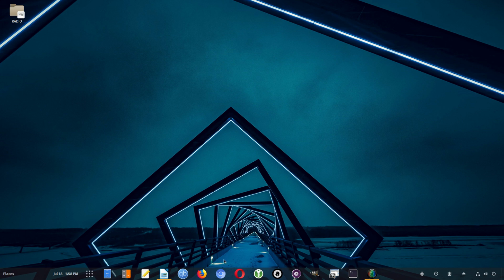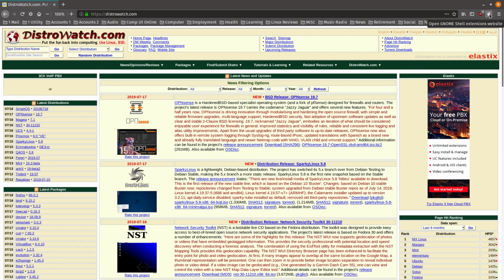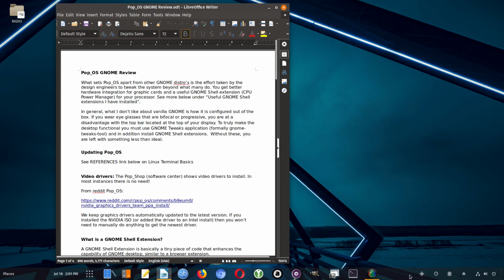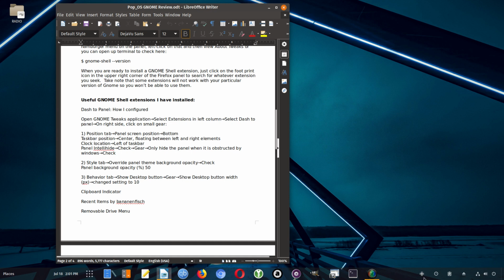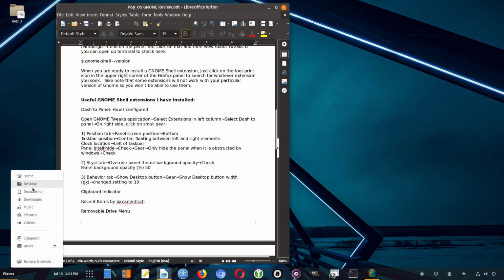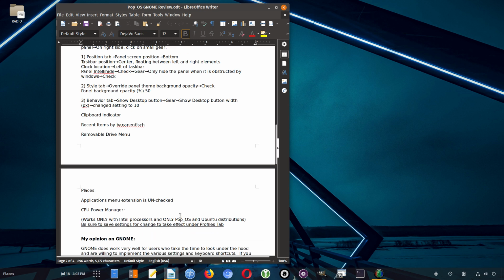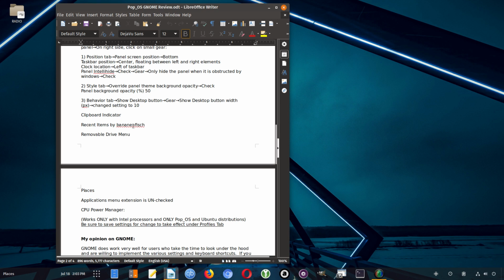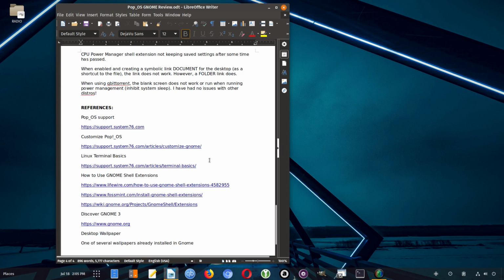Pop_OS GNOME Review *See show notes (click show more)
Pop_OS GNOME Review

What sets Pop_OS apart from other GNOME distro’s is the effort taken by the design engineers to tweak the system beyond what many do. You get better hardware integration for graphic cards and a useful GNOME Shell extension (CPU Power Manager) for your processor. See more below under “Useful GNOME Shell extensions I have installed”.

Updating Pop_OS

See REFERENCES link below on Linux Terminal Basics

Video drivers: The Pop_Shop (software center) shows video drivers to install. In most instances there is no need!

We keep graphics drivers automatically updated to the latest version. If you installed the NVIDIA ISO (or added the driver to an Intel install) then you won't need to manually do anything to get the newest driver.

Installing GNOME Shell Extensions

There are three ways you can use GNOME Extensions:

1) Use a minimal set of extensions from Pop_OS
2) Find and install extensions in your web browser
3) Download and manually install extensions

1) If using a web browser to install GNOME Shell extensions you must first install an actual web browser extension called “GNOME Shell integration”.

2) Check your GNOME Shell version - you will need it as reference when installing some GNOME Shell extensions:

In GNOME Tweak (installed application in Pop_OS) you will notice a little hamburger menu on the panel, left-click on that and then view About Tweaks or you can open up terminal to check here:

$ gnome-shell --version

When you are ready to install a GNOME Shell extension, just click on the foot print icon in the upper right corner of the Firefox panel to search for whatever extension you seek.  Take note that some extensions will not work with your particular version of Gnome so you won’t be able to use them.

Useful GNOME Shell extensions I have installed:

Dash to Panel: How I configured

Open GNOME Tweaks application→Select Extensions in left column→Select Dash to panel→On right side, click on small gear:

1) Position tab→Panel screen position→Bottom
Taskbar position→Center, floating between left and right elements
Clock location→Left of taskbar
Panel Intellihide→Check→Gear→Only hide the panel when it is obstructed by windows→Check
NEXT LINE - The panel hides from: change drop down menu to “Maximized windows”

2) Style tab→Override panel theme background opacity→Check
Panel background opacity (%) 50

3) Behavior tab→Show Desktop button→Gear→Show Desktop button width (px)→changed setting to 10  NOTE: this button is almost invisible located at bottom far-right corner.

Clipboard Indicator

Recent Items by bananenfisch

Removable Drive Menu

Places

Applications menu extension is UN-checked

CPU Power Manager:

(Works ONLY with Intel processors and ONLY Pop_OS and Ubuntu distributions)
Be sure to save settings for change to take effect under Profiles Tab

My opinion on GNOME:

GNOME does work very well for users who take the time to look under the hood and are willing to implement the various settings and keyboard shortcuts.  If you seek a distro ready to work with less effort and configuration then MATE or XFCE may be a better choice.

GNOME also uses more RAM than most other distros, so be sure you have a decent amount. Seek information with your distro requirements to be sure.

Suggestions to GNOME developers:

Create a welcome screen with basic configurations for the needs of different users, similar to Ubuntu MATE.

Allow the main panel to easily be moved about the desktop with access to “auto-hide” and “transparency”.

Build useful shell extensions into GNOME Tweak similar to Pop_OS or if possible the operating system itself.

Concerns:

NOT sure there is a need to install gnome-shell-extensions IN terminal. Are they beneficial or necessary with Pop_OS?

GNOME shell and extension versions are not available or updated on a regular basis. This limits their use and does not reflect well when using GNOME!

When logging out and in again, it seems the only way to remove the Gnome screen shield/curtain is to slide it up with the mouse to access log-in. Is there a better or easier way?

Possible issues:

CPU Power Manager shell extension not keeping saved settings after some time has passed.

When enabled and creating a symbolic link DOCUMENT for the desktop (as a shortcut to the file), the link does not work. However, a FOLDER link does.

When using qbittorrent, the blank screen does not work or run when running power management (inhibit system sleep). I have had no issues with other distros!

REFERENCES:

Pop_OS support

Customize Pop!_OS

How to Use GNOME Shell Extensions